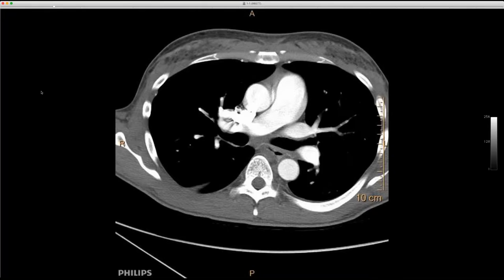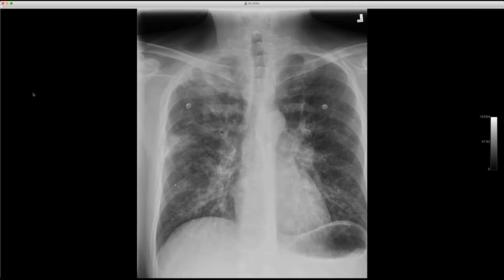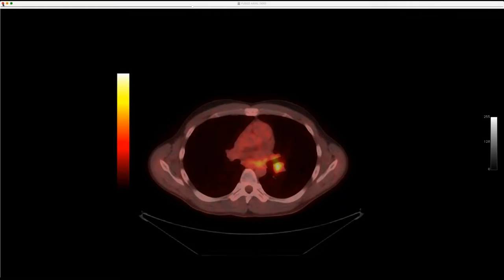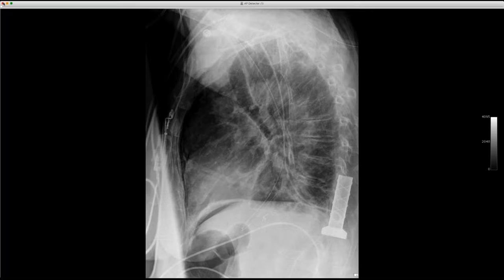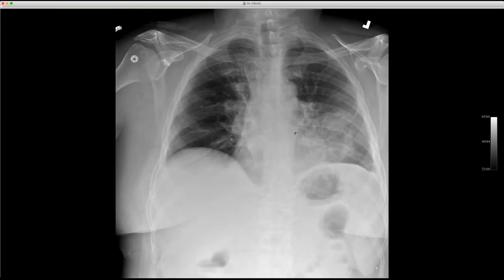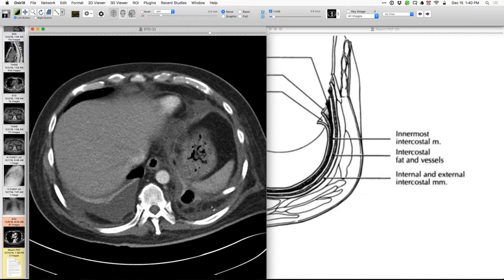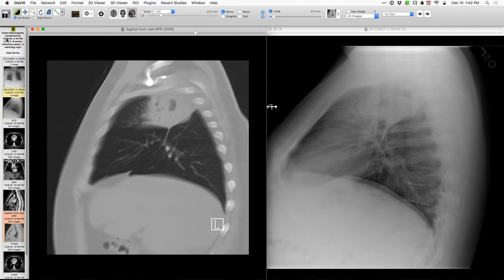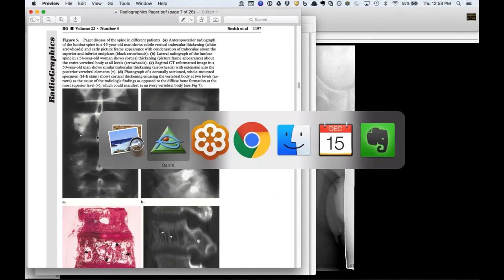STR Cardiothoracic Web Case Conference 12/15/2016